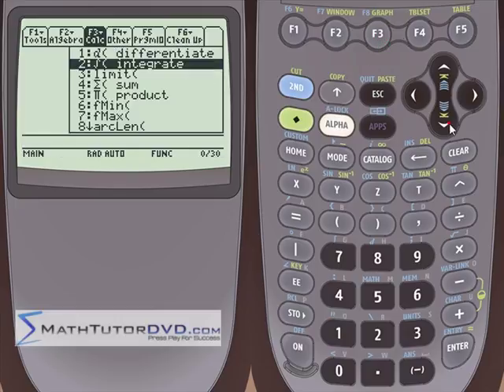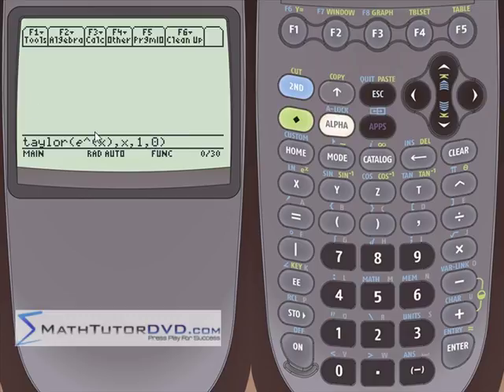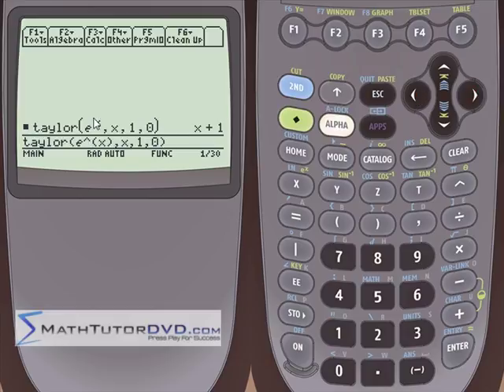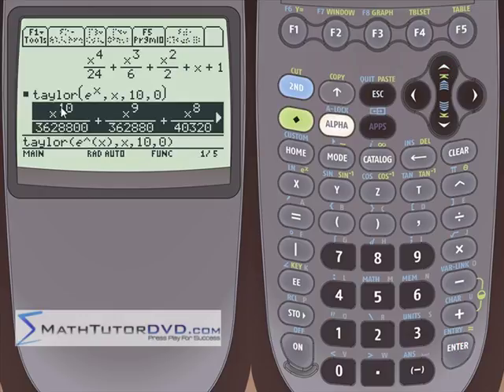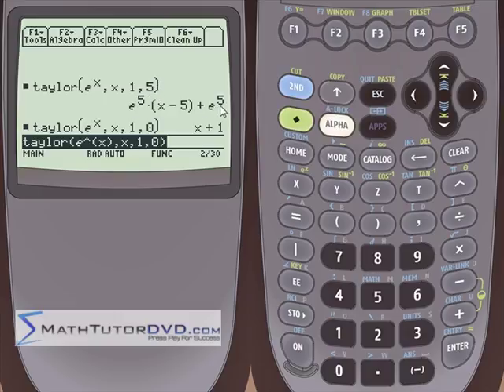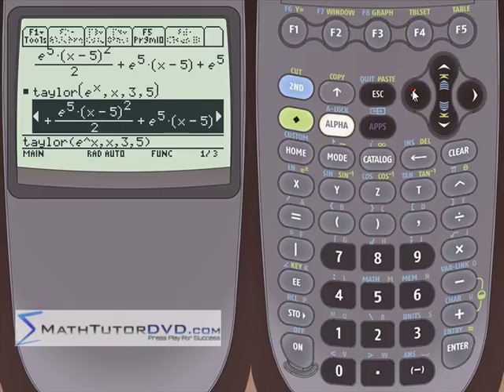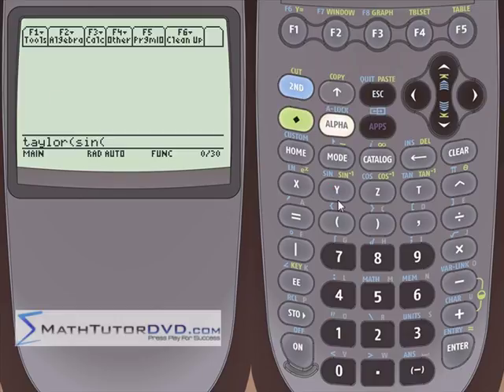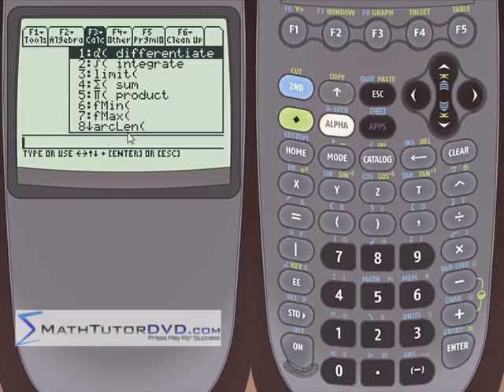TI-89 Calculator - 08 - Calculator Taylor and Maclaurin Polynomials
In this lesson, you will get an overview of the TI-89 calculator features and functions.  We will learn how to graph equations, solve equations, work with matrices, vectors, unit conversion, and more.

In calculus, we will learn how to take integrals and derivatives, limits, and more.  In statistics, we will learn how to perform linear regression, standard deviation, variance, scatter plots, and more.

Here we learn how to calculate taylor polynomials and maclaurin polynomials.